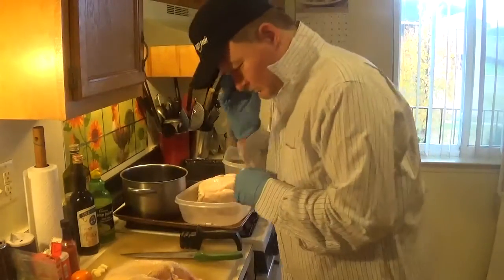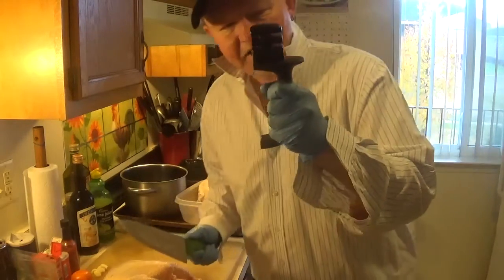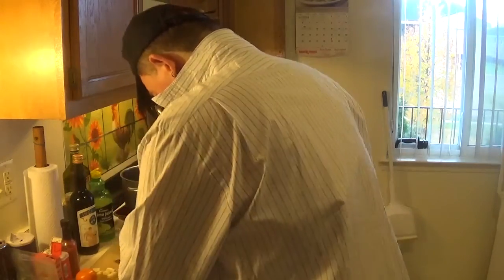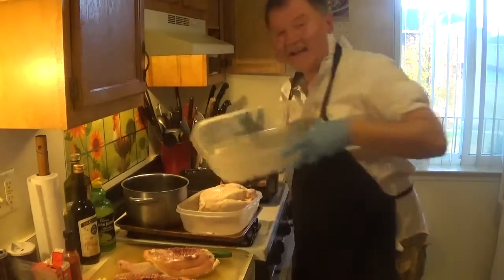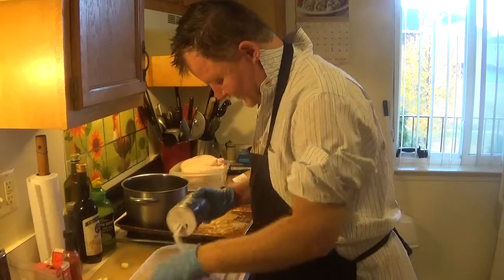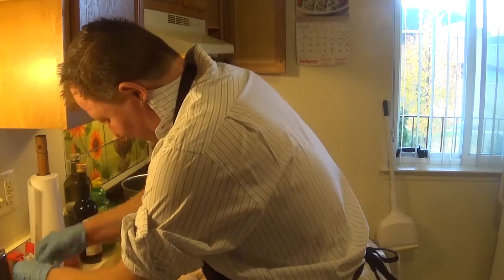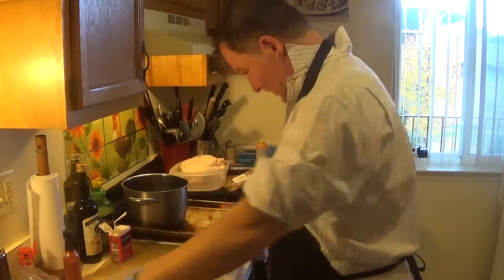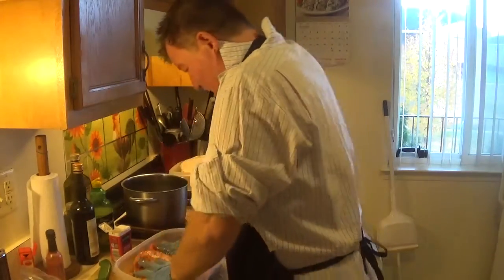Ingury in the kitchen- marsala-clementines marinade !!!!